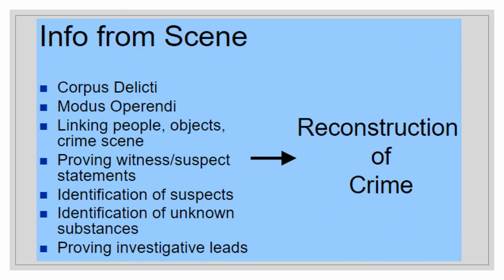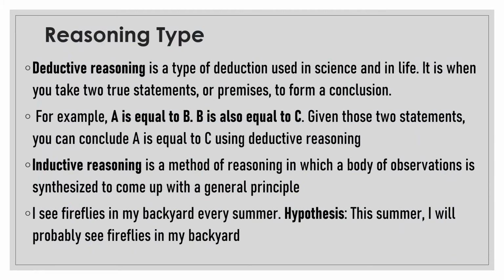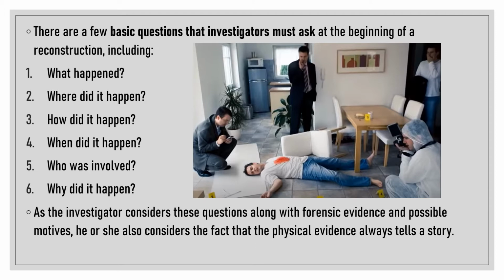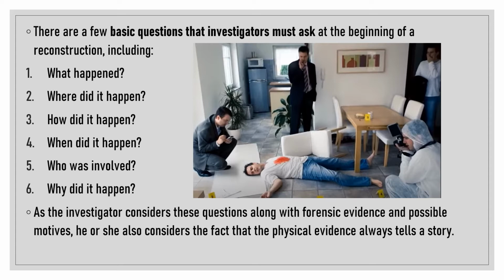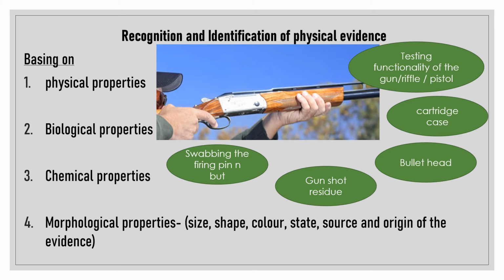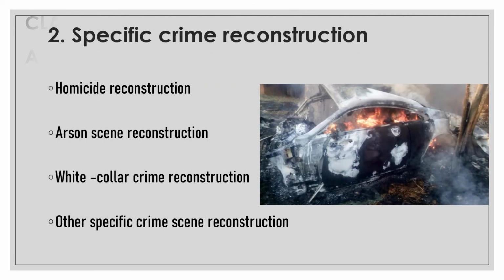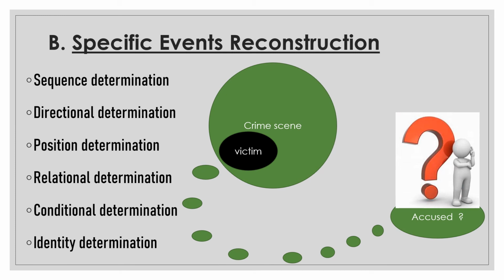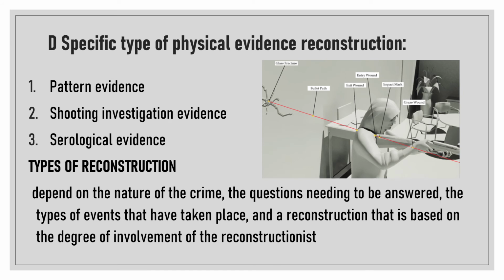SCENE RECONSTRUCTION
its about Crime scene reconstruction